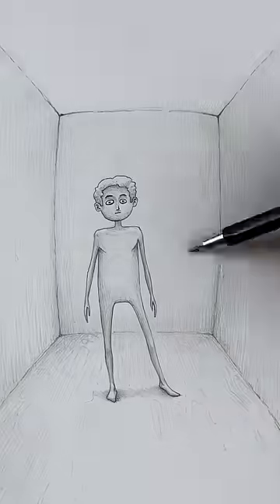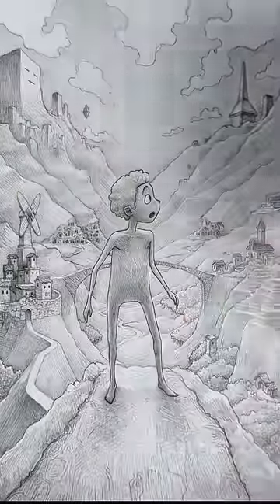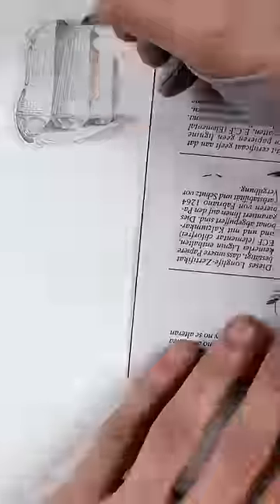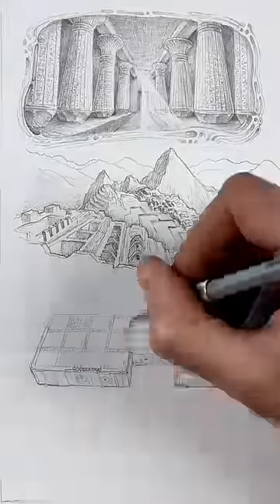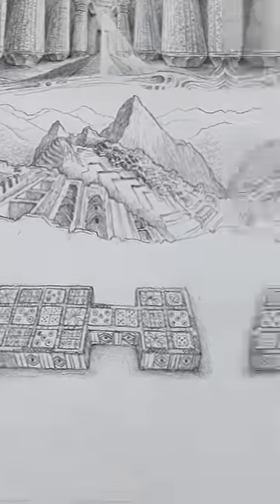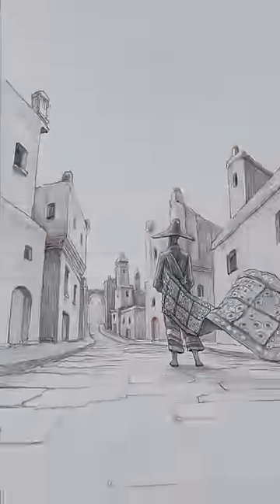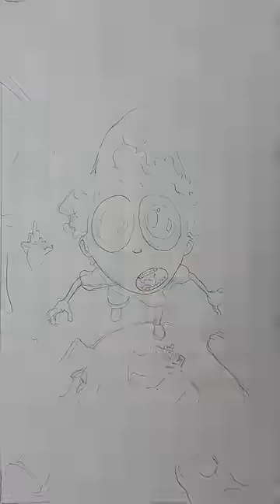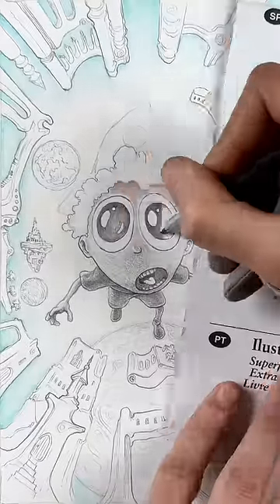Adding Whimsy To Your DRAWINGS ✍️